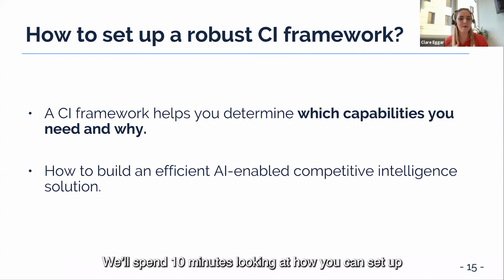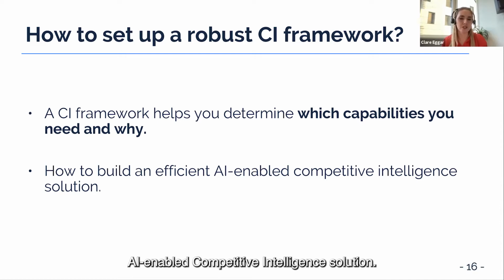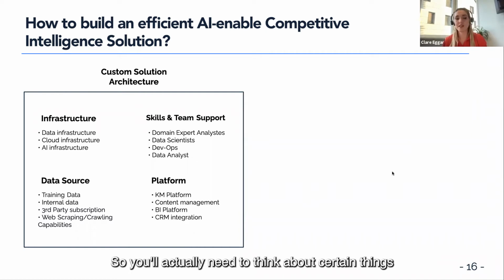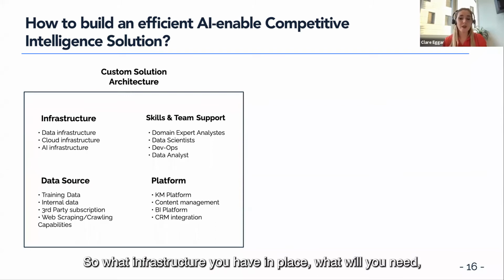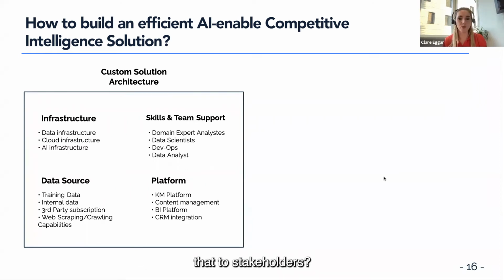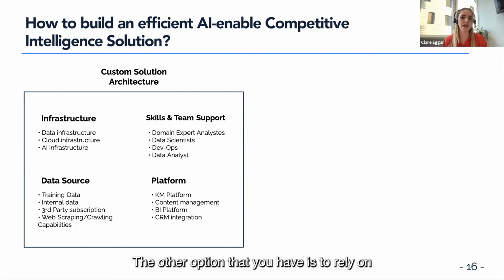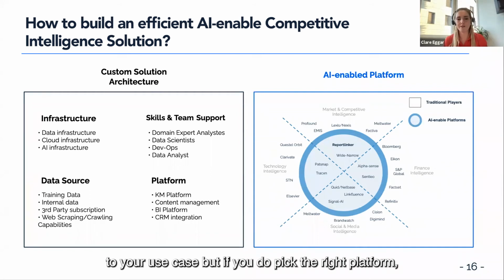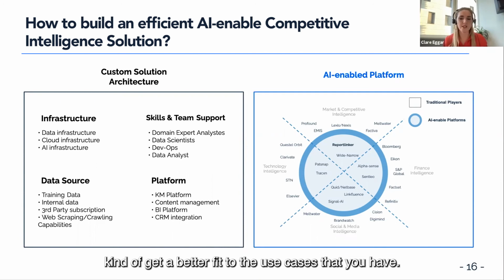Webinar Extract - How to set up an efficient Competitive Intelligence framework?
ReportLinker's insight expert Clare, details the different steps to create an efficient competitive intelligence framework.

What is your intelligence project goal?
What will be your delievrables?
What information do you want to build?
And where does the information reside?

- Read the latest news on competitive and market intelligence on ReportLinker's blog